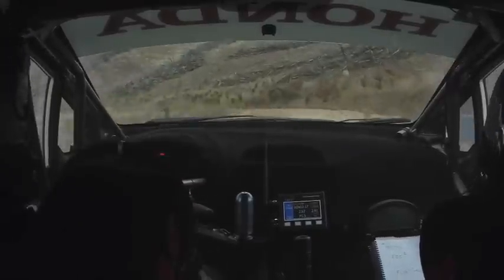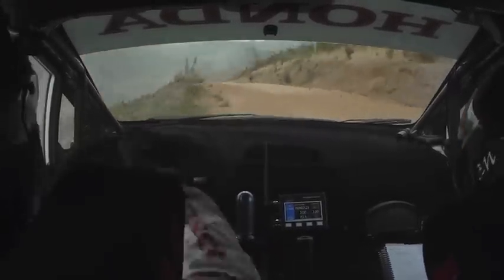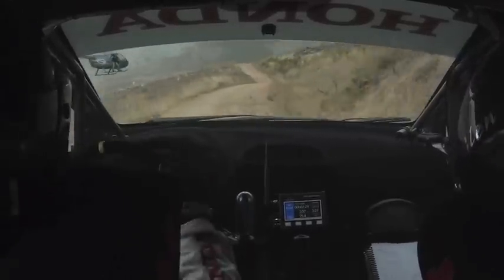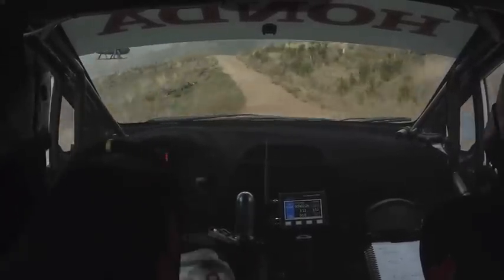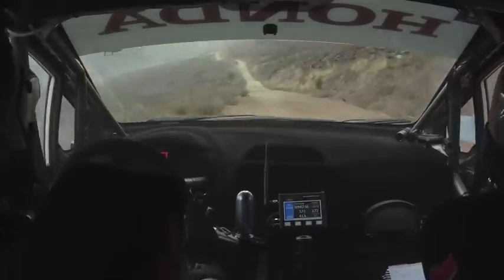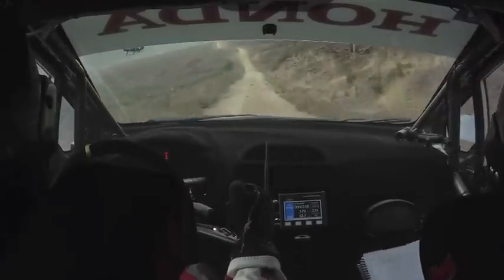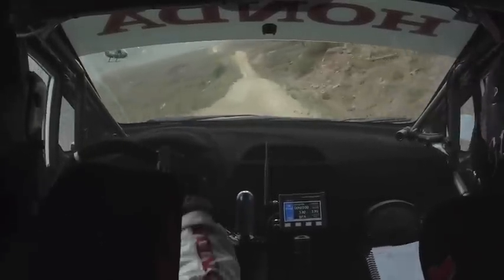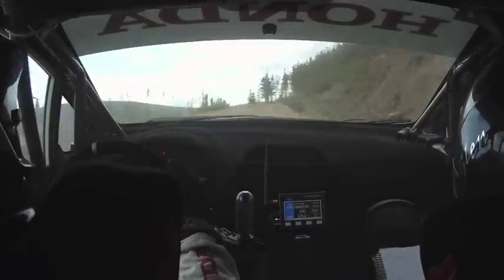Helicopter follows Honda Jazz G2 Rally Car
Here's some interesting footage of a camera crew in a helicopter following us through the Ferndale stage at Quit Forest Rally 2012.